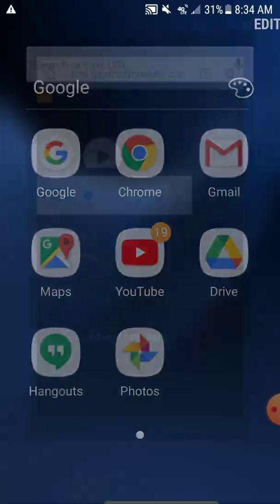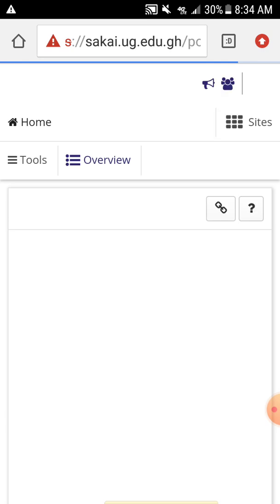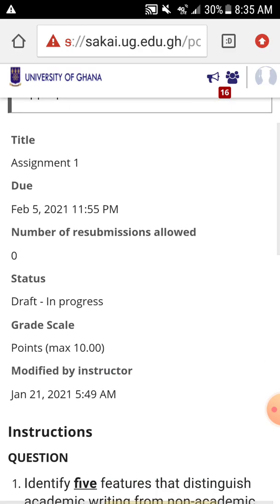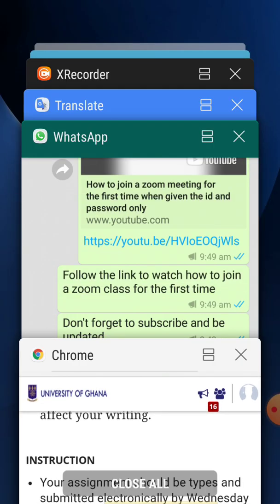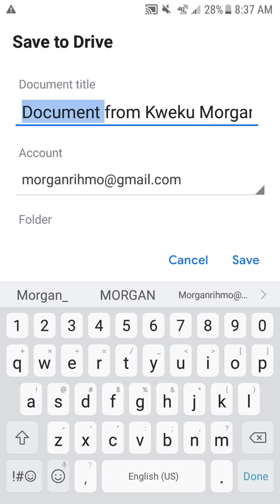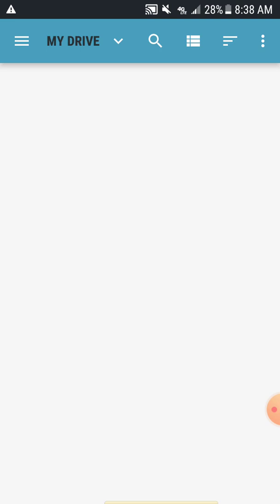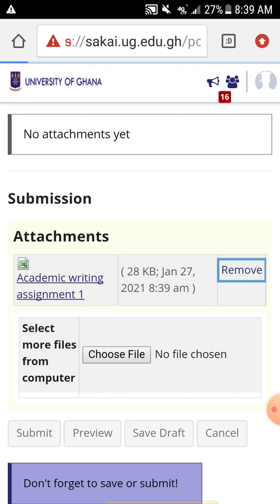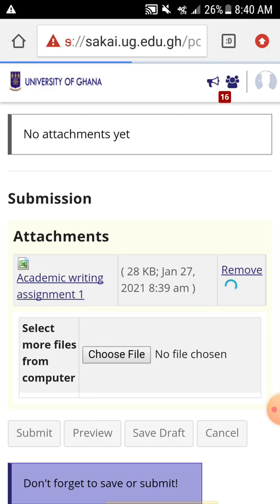How to submit an assignment on sakai with your android/iphones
Type sakai ug in the search engine